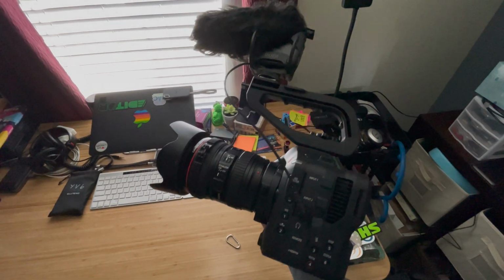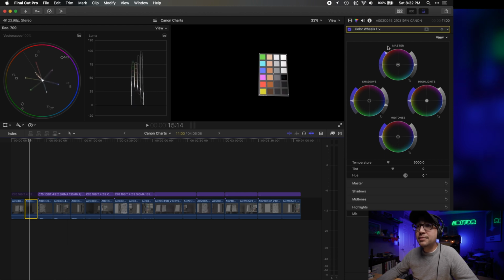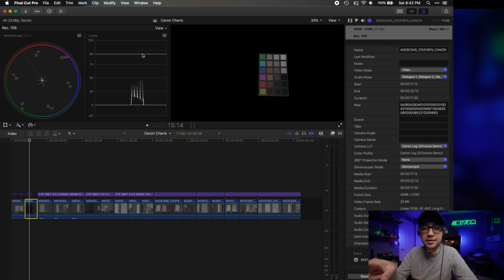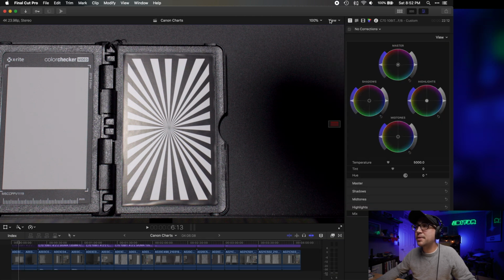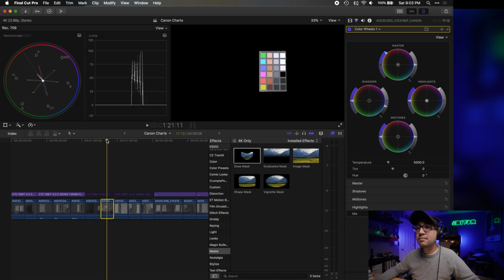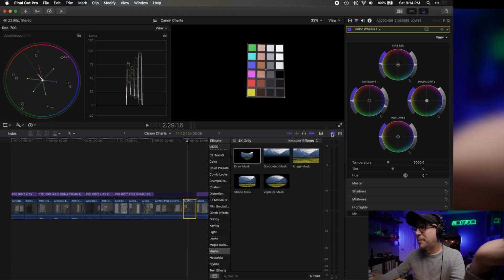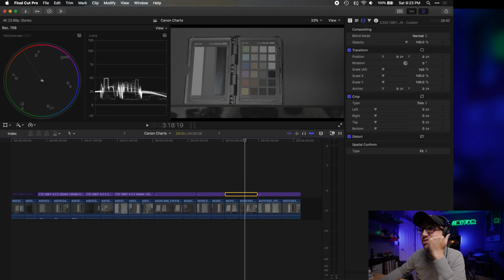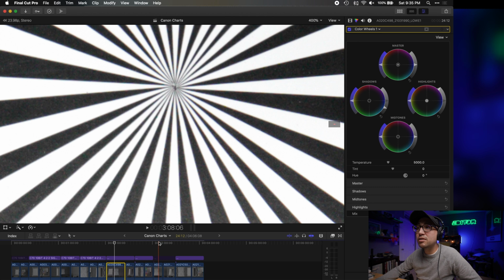Checking Detail and Color Correcting the Canon C70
Wish my grandma a happy 93rd birthday in the comments!